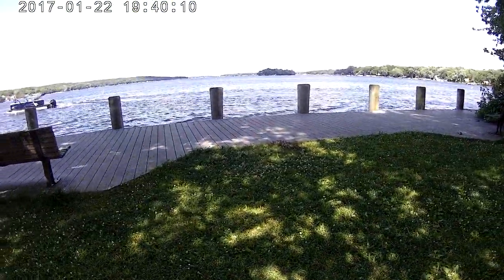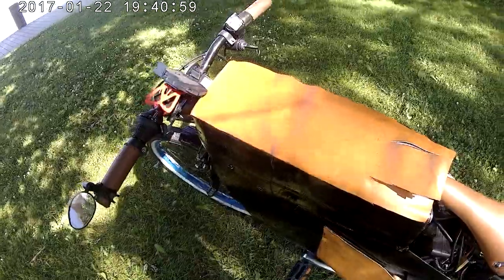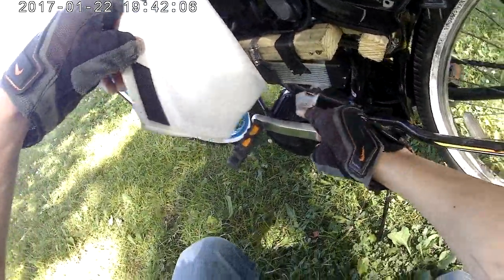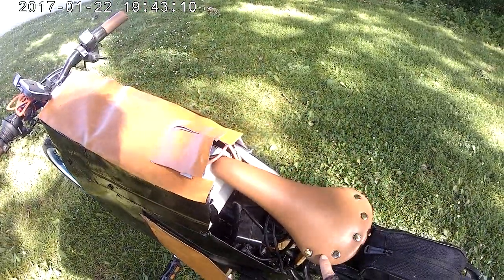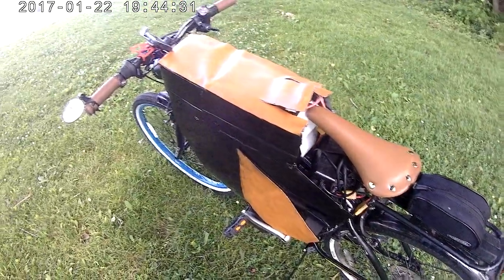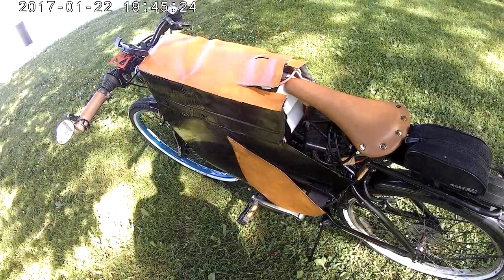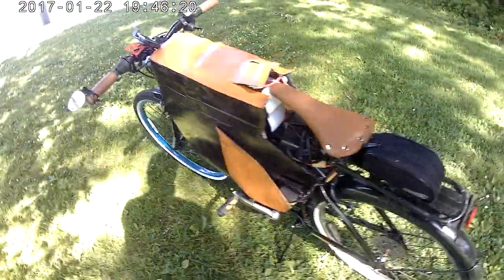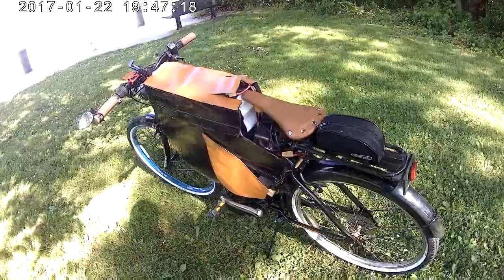72V 3000W Cyclone ebike hybrid gas generator - Walk around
Nice spot at the park to go around the bike and the components. See prior video for detail look into battery configuration.